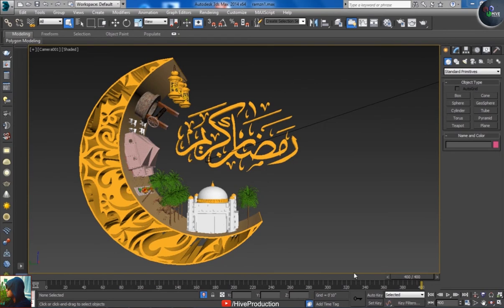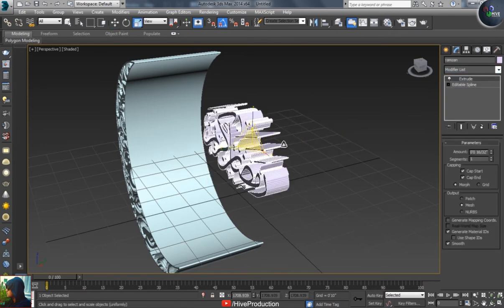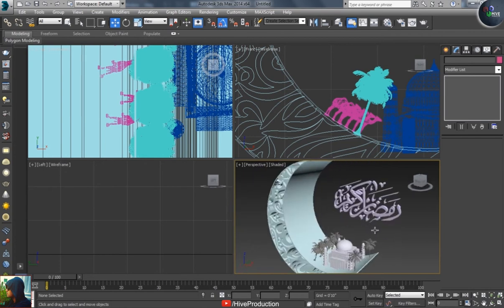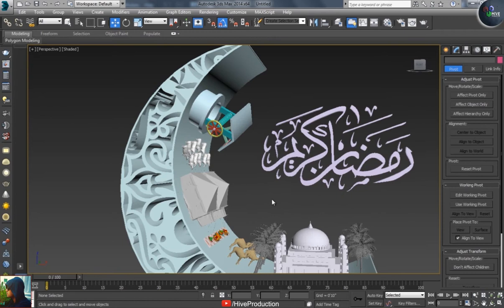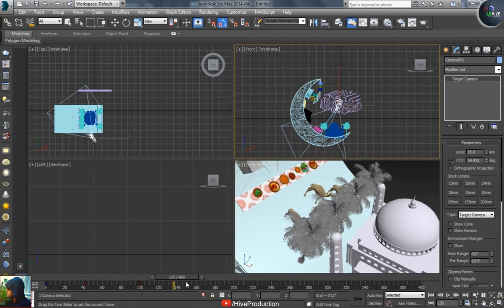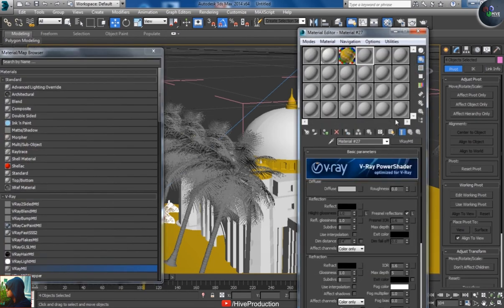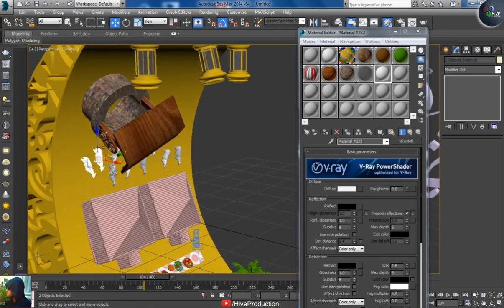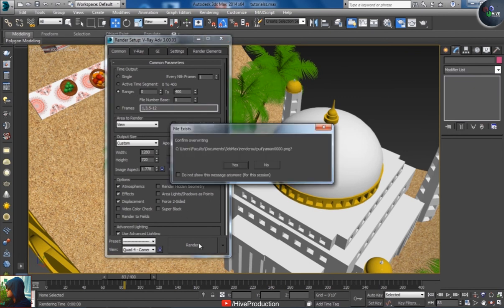How to Create Ramzan Intro "3d Animation" (Part-1)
Click here for the part 2:
Hello Guys ! Assalam u alekum  , Ramzan Kareem Mubarak to all Muslim Ummat.
Guys in this Video Tutorial we will create a beautiful 3d animation on 3d studio max, during this session we will play with Vray material , lighting , texturing , shading and vray Render settings so do enjoy this video and try to create your own Intro.